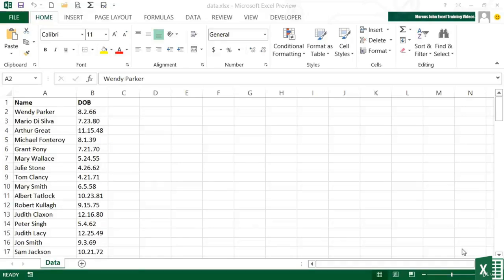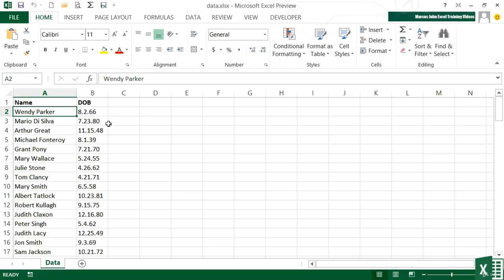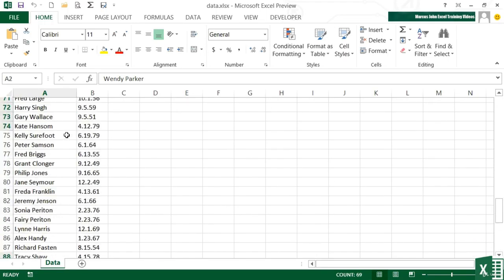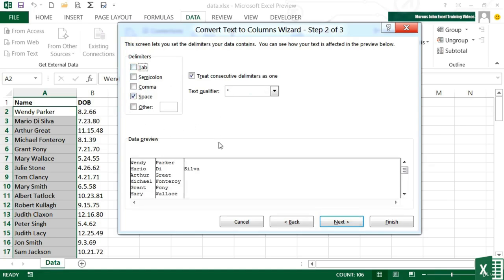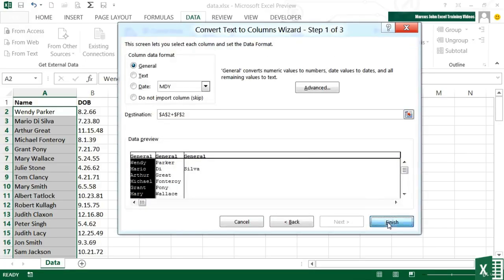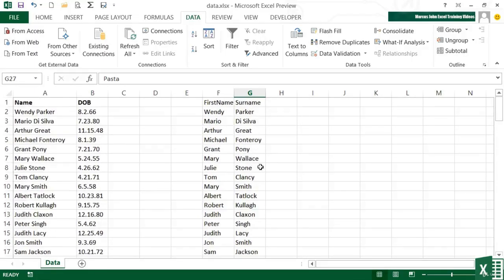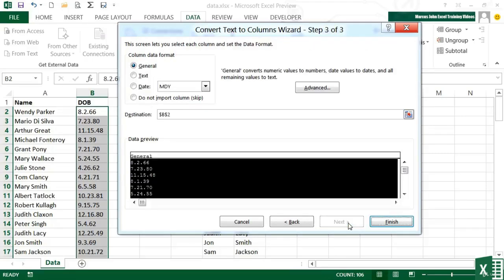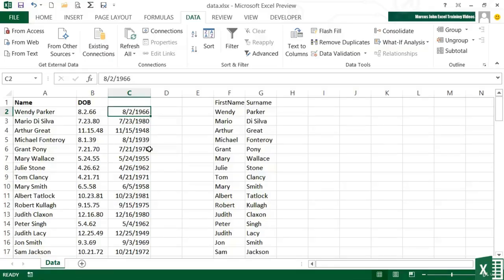How to Use Text to Columns Effectively in Excel | Excel Tips & Tricks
This video covers:
Learn how to use Text to Columns effectively in Excel to split data into multiple columns.
This video explains how to use both Delimited (comma, space, tab, custom separators) and Fixed Width options to clean, reorganize, and separate messy text data.
A powerful tool for data cleaning, importing, and preparing spreadsheets for analysis.

🎓 What You Will Learn in This Video:
✔ Step-by-step explanation